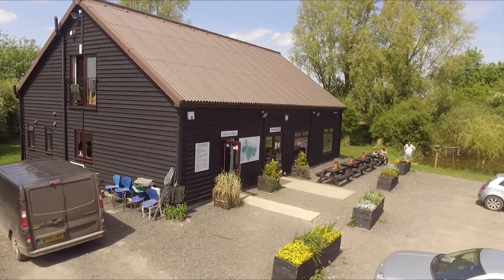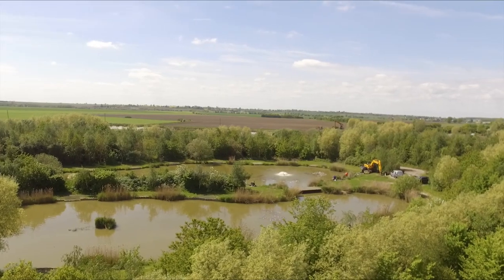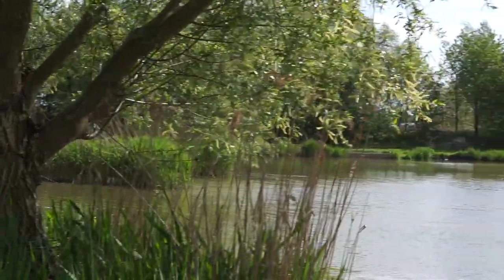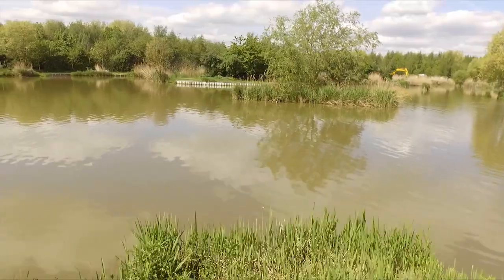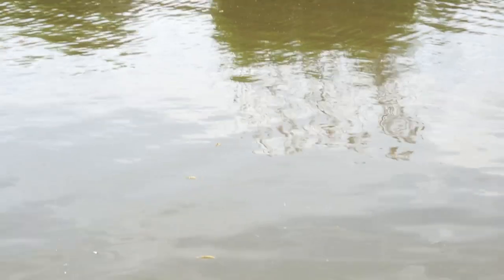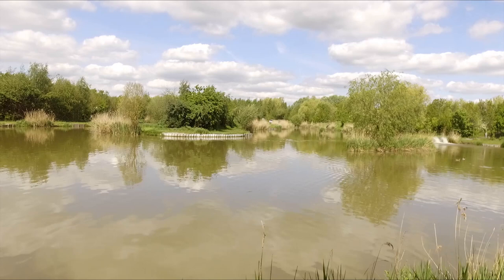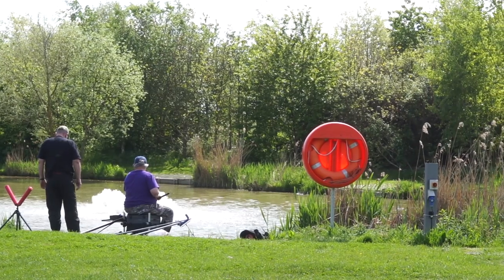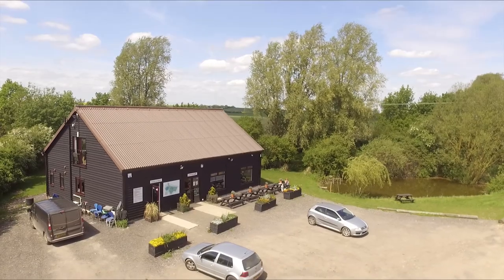Magpie Lake - Rookery Waters Overview